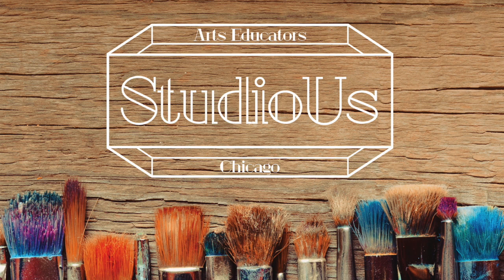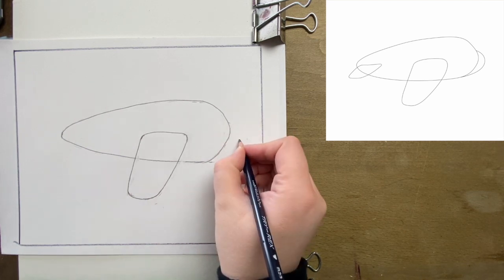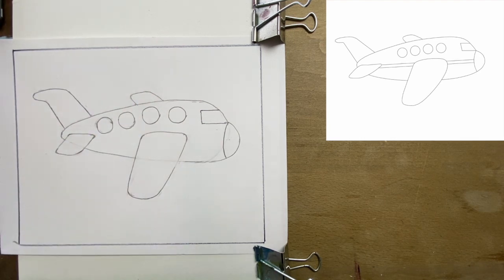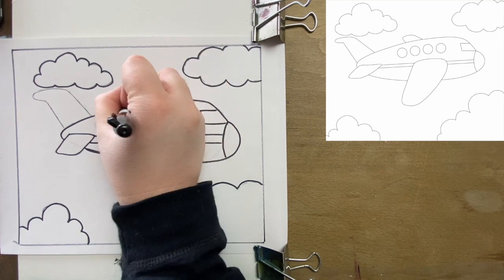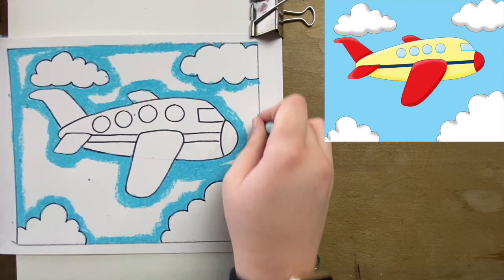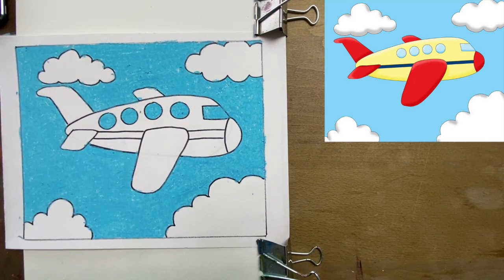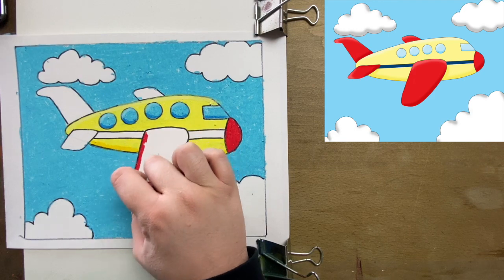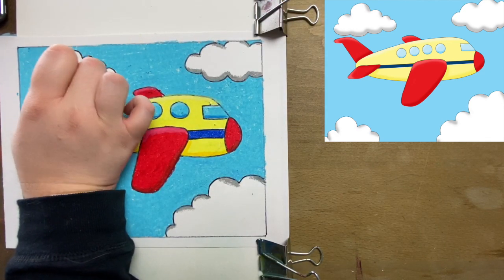Airplane Drawing Tutorial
Try out this quick and easy airplane drawing lesson from StudioUs!

Enjoying the art lessons from StudioUs? Help us get through the stay-at-home order for COVID-19 by becoming one of our Patrons! to donate.

Materials needed:
Paper
Pencil
Eraser
Sharpie Marker
Oil Pastels

Visit StudioUsChicago.com for more lessons and information on art classes at our Chicago studio and gallery.